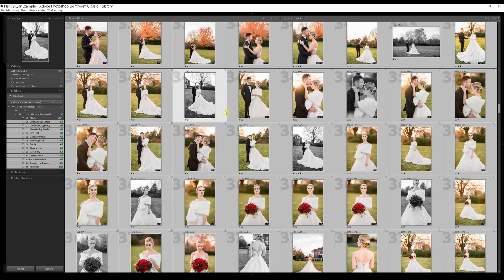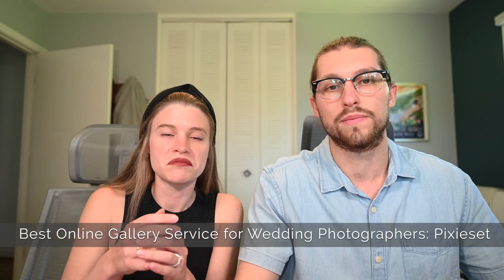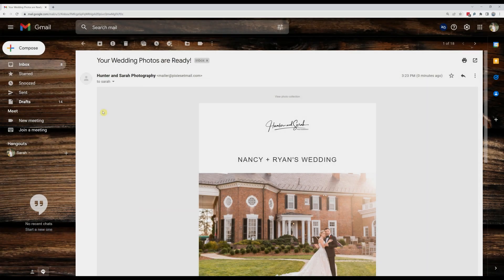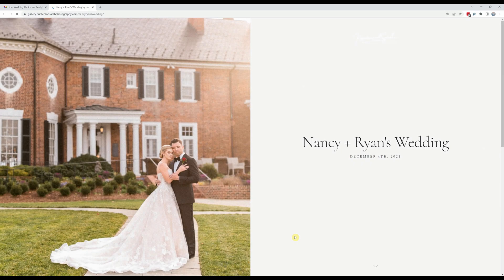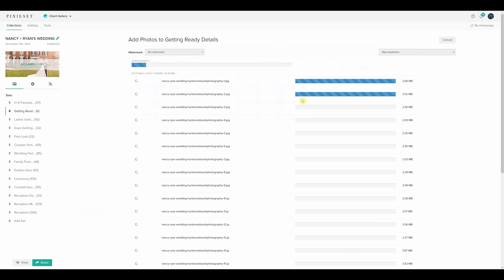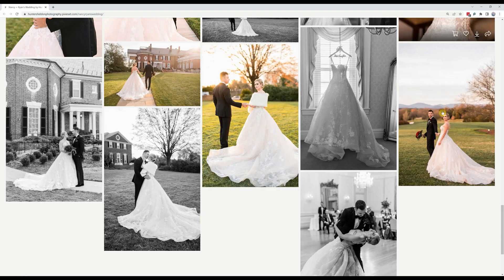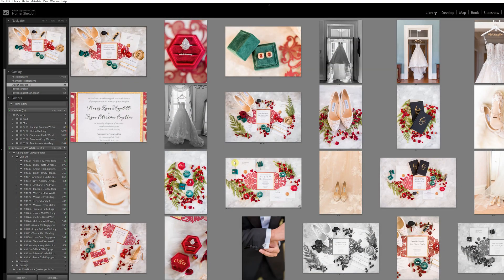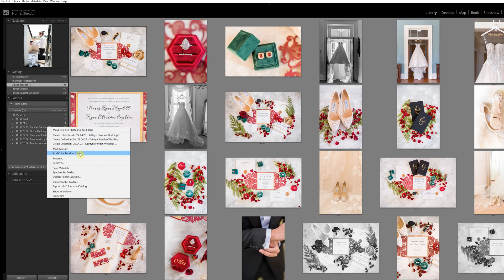Best Photo Delivery Service for Wedding Photographers (Post Production Secrets Step 6)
In this video, we're going to finish up our "Post Production Secrets" Video Series with our system for exporting images from Adobe Lightroom, delivering them with Pixieset, and how we handle our files after they've been delivered!

and use code "HSP20"